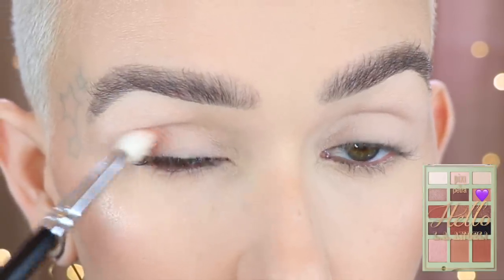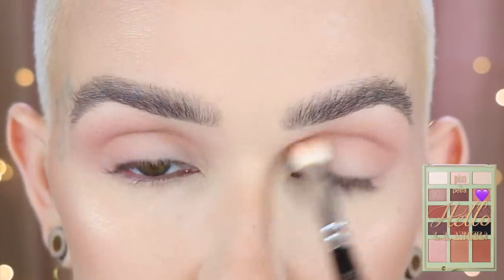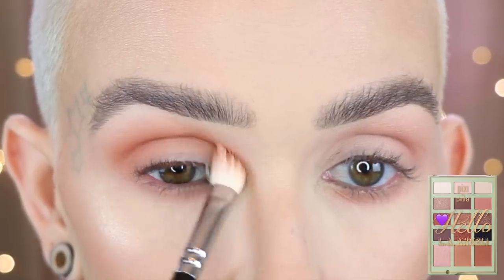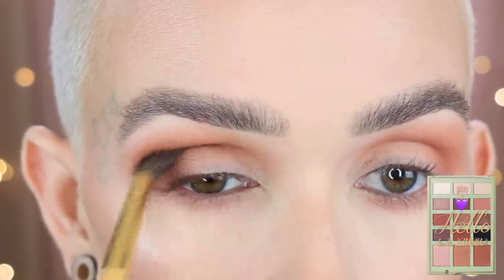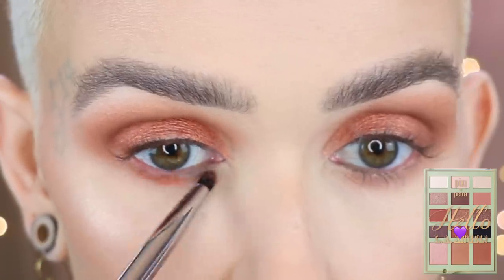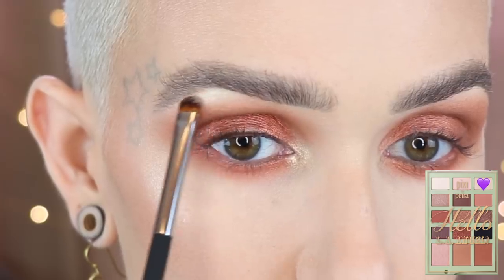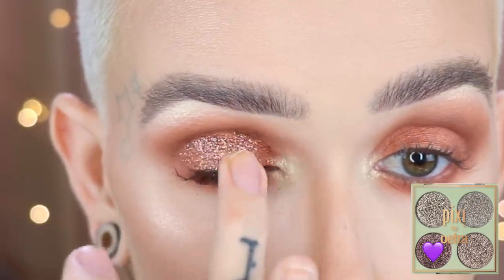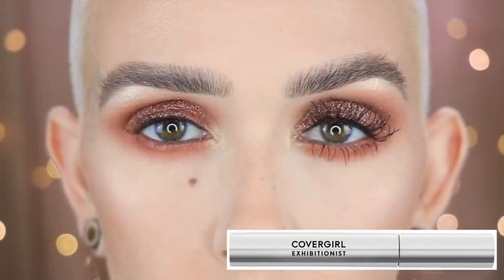GRWM: Trying New Makeup Products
Hey Beauties!!!
Today I am going to be doing a full face of first impressions, trying out new makeup.
XOXOXO
-Mel
Send Stuff:
Mel Thompson

PRODUCTS MENTIONED:
GIORGIO ARMANI POWER FABRIC COMPACT BALM FOUNDATION:
GIORGIO ARMANI POWER FABRIC HIGH COVERAGE  STRETCHABLE CONCEALER:
ROYAL AND LANGNICKLE PRO OMNIA LINE:
MILANI SILKY MATTE BRONZER:
JOUER BLUSH BOUQUET  D'AMOUR 6 SHADE PALETTE:
PIXI GLOW-Y POWDER CREAM-Y GOLD:
PIXI HELLO LA ANGEL PALETTE:
PIXI GLITTER-Y EYE QUAD GOLD LAVA GLITTER PALETTE:
COVERGIRL EXHIBITIONIST MASCARA:
BY TERRY-LIP EXPERT SHINE BABY BEIGE:
BY TERRY-LIP EXPERT SHINE BARE FLIRT:
TOM FORD LACQUER LUXE MATTE DARLING:

WHAT'S ON MY FACE:
PRIMERS ETC
TATCHA CAMELLIA GOLD SPUN BALM
CHARLOTTE TILBURY MAGIC CREAM
MAC SKIN REFINED ZONE
FACE POWDER SET (half of face)
LA MER POWER PRESSED
FACE POWDER BUFF_________________________________
HOURGLASS VEIL
NOSE CONTOUR
BY TERRY COMPACT EXPERT DUAL POWDER
EYES______________________________________________________
TARTE SHAPE TAPE (eye base)
MILK MAKEUP LONG WEAR LINER
MASCARA
MAC EXTENDED PLAY GIGABLACK (lower lashes)
KISS RITZY LASHES

MAC SHAPE AND SHADE

SHIRT: The Buckle
EARRINGS: Twisted Silver